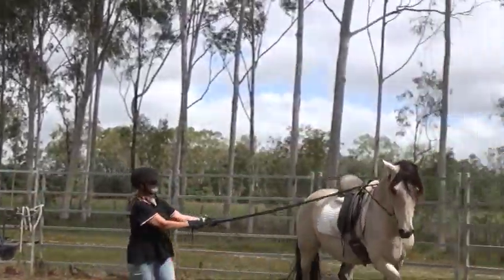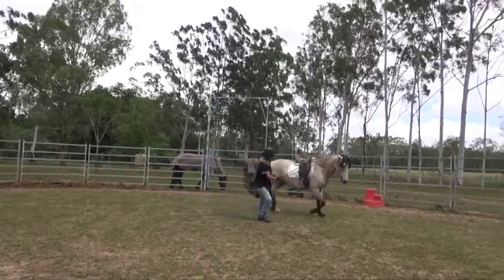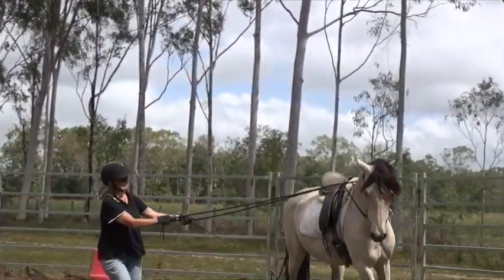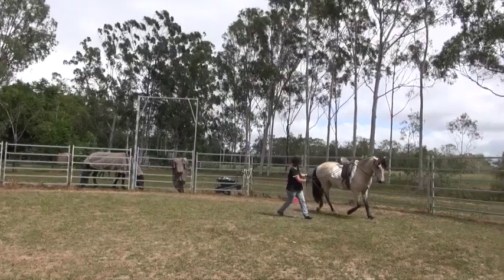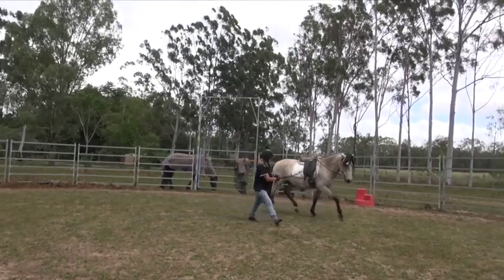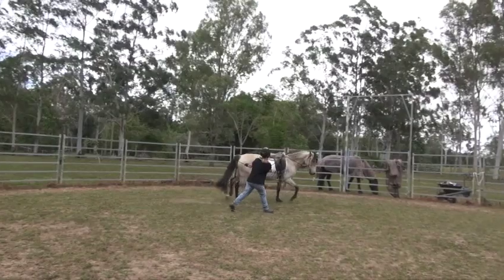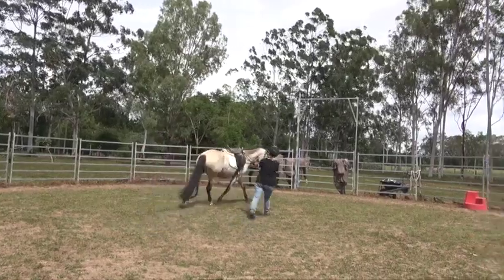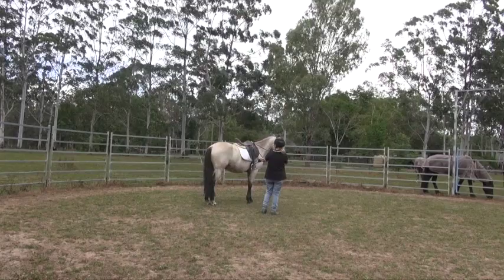Adjusting the emotional level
Using short-reins to adjust your horse's emotional level